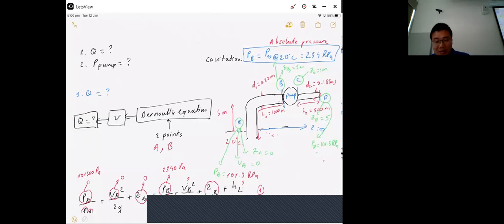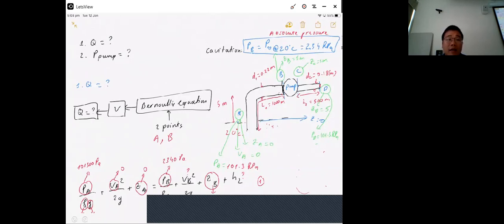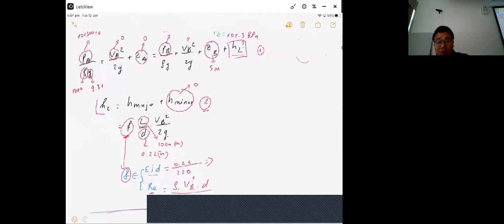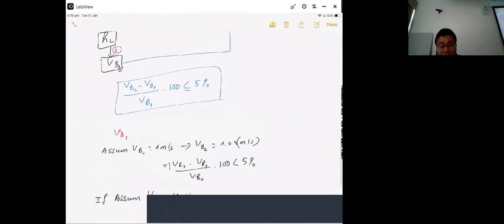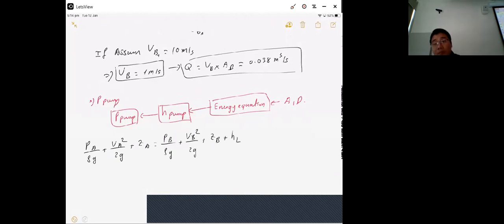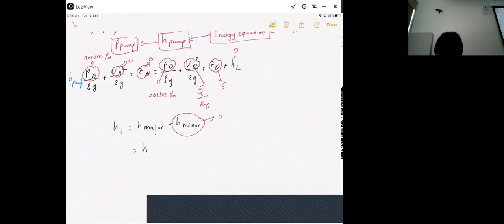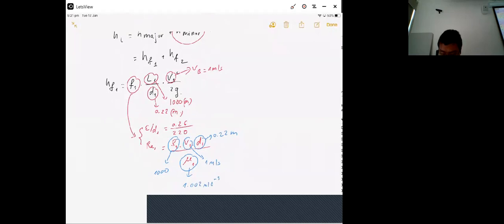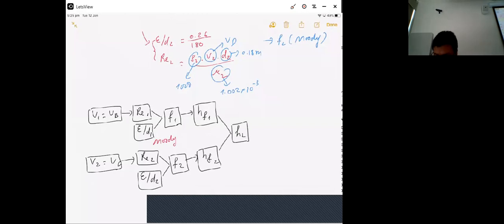Tutorial 7 Problem 3